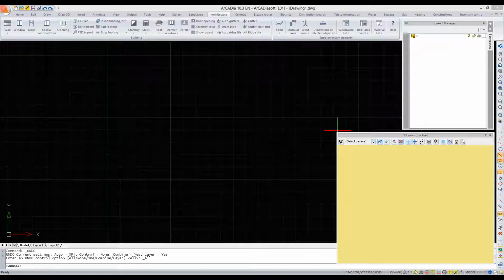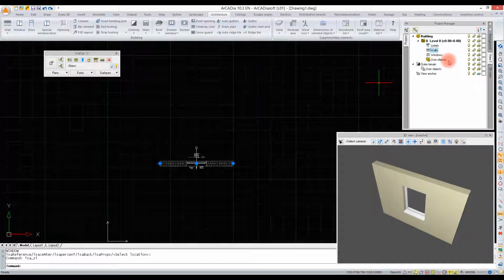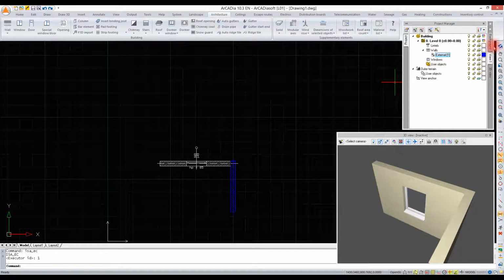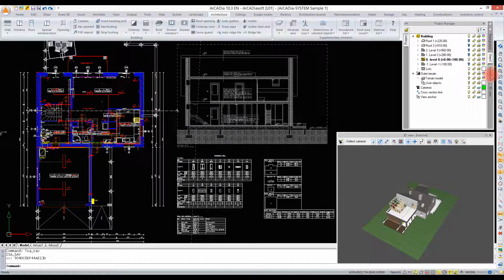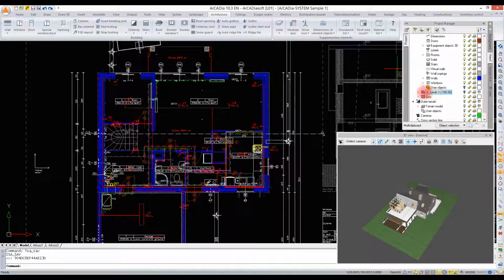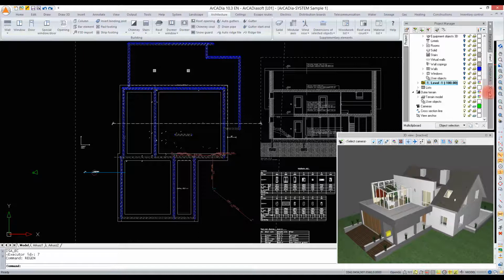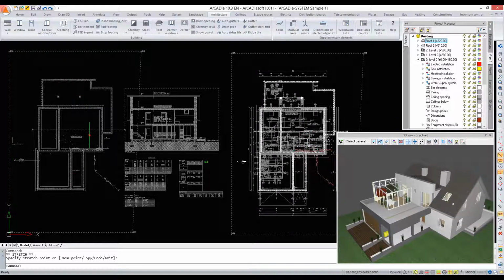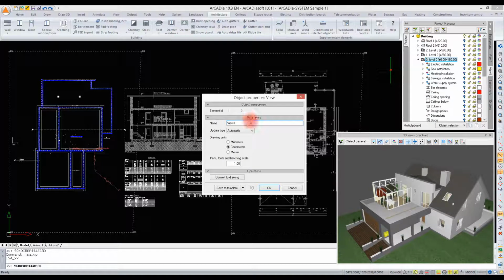CAD+Drafting & BIM -Building Information Modeling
Tutorials to learn CAD+Drafting & Building Information Modeling!